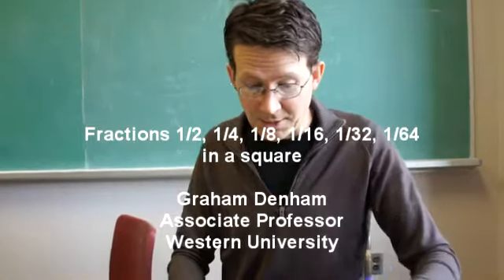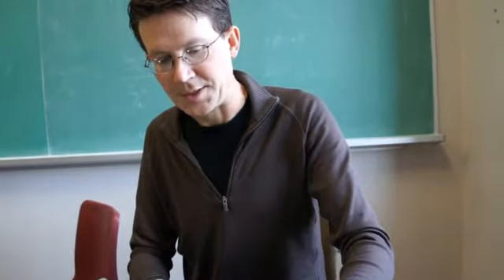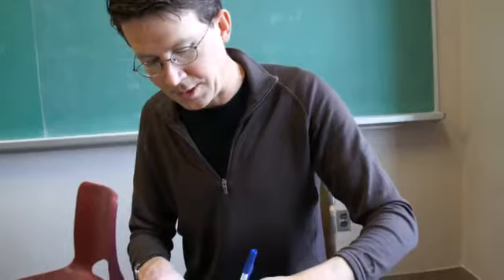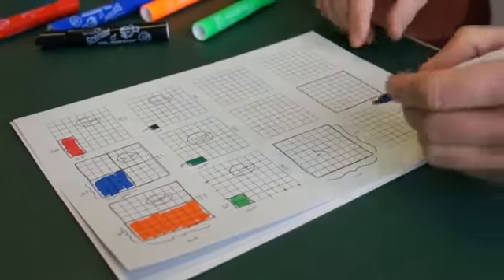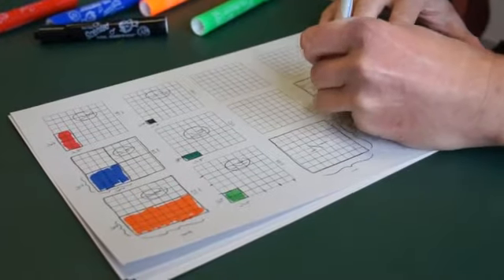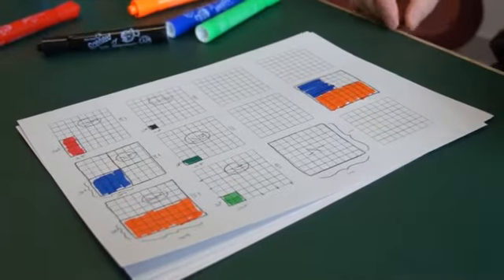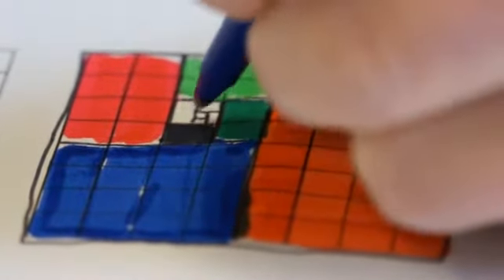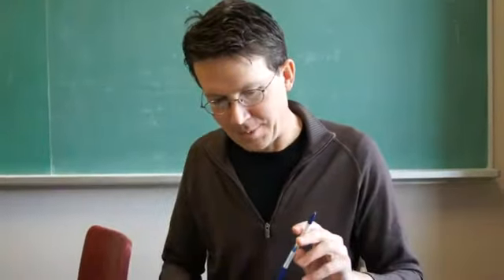infinity Graham Denham 2